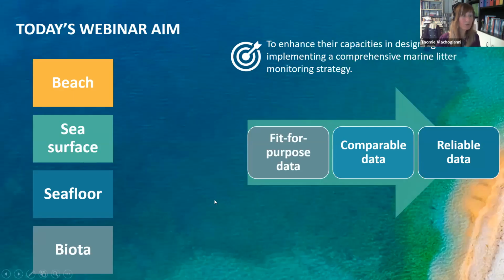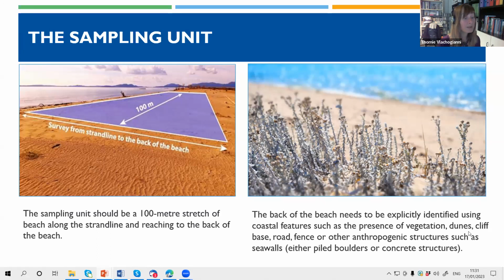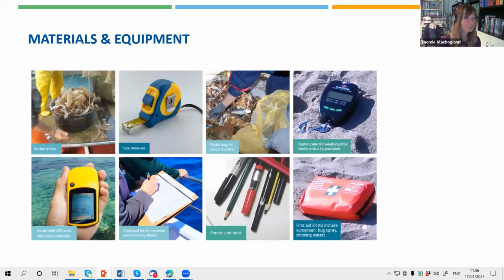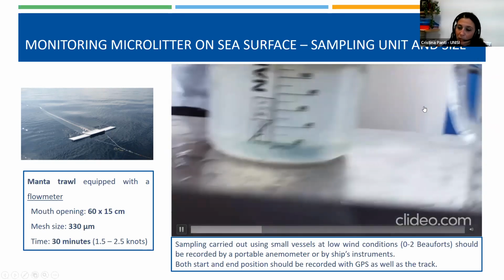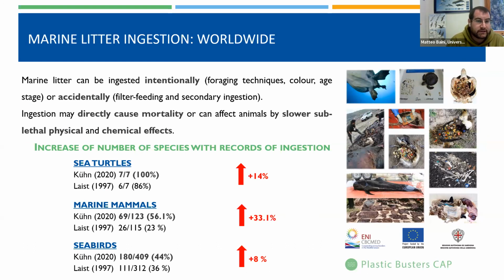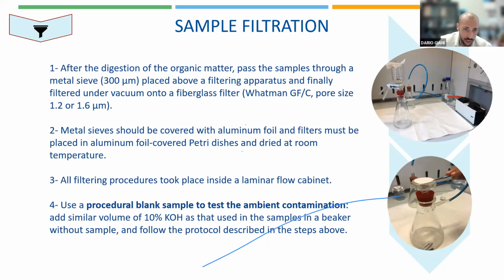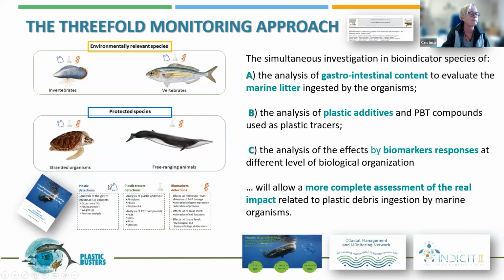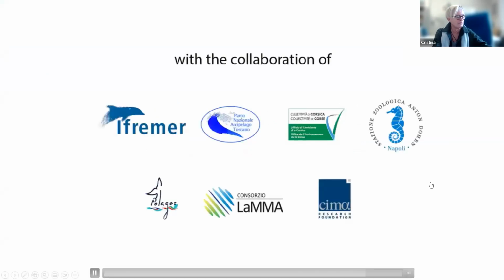PLASTIC BUSTERS CAP e-course - Webinar 1 on marine litter monitoring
The Plastic Busters CAP e-course targeted marine litter practitioners and aimed to enhance their capacities in designing and implementing a comprehensive marine litter monitoring strategy (Webinar 1) and in operationalizing tailor-made measures to address marine litter in the Mediterranean (Webinar 2).

The e-course was organized within the framework of the ENI CBC Plastic Busters CAP project by MIO-ECSDE and UNISI in cooperation with the EU funded "Water and Environment Support (WES) in the ENI Neighbourhood South Region" project.

The following presentations were made during this webinar:

Aim, scope & framework of the webinar | Thomais Vlachogianni, MIO-ECSDE & Cristina Fossi, UNISI
Monitoring approaches for macrolitter on the coastal & marine environment | Thomais Vlachogianni, MIO-ECSDE
Monitoring approaches for microlitter on the coastal & marine environment | Cristina Panti, UNISI
Monitoring approaches for assessing the presence of marine litter in biota | Matteo Baini, UNISI
Monitoring approaches for assessing the presence of marine litter in biota | Dario Giani, UNISI
Monitoring approaches for assessing the effects of marine litter on biota | Cristina Fossi, UNISI